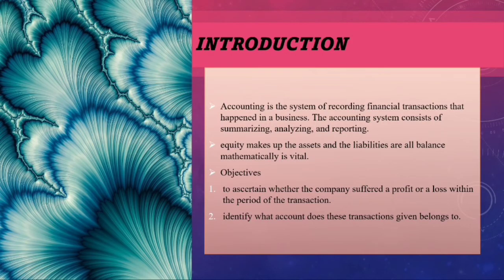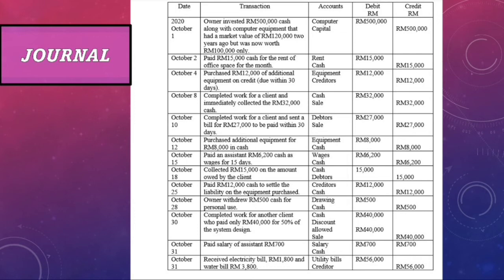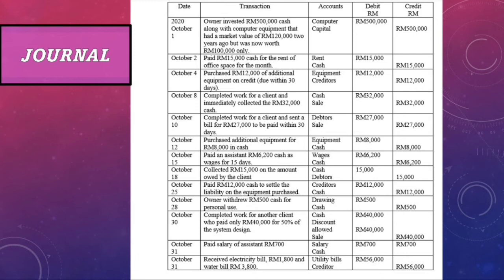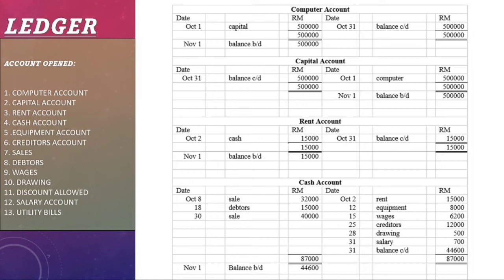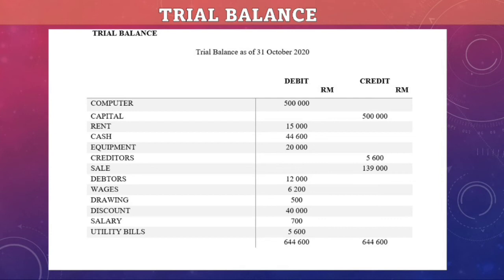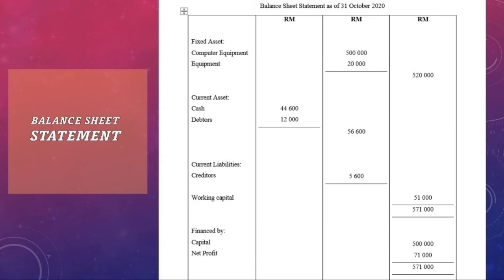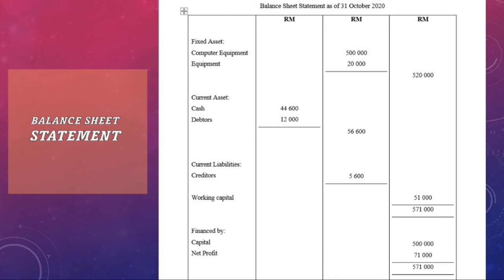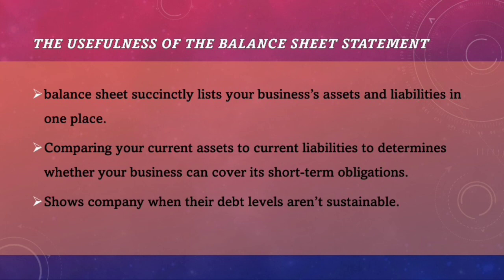ACCOUNT ASSIGNMENT GROUP 4 (CASE STUDY 1)